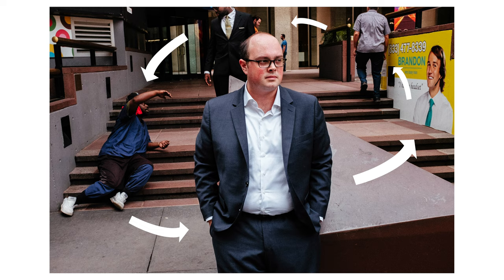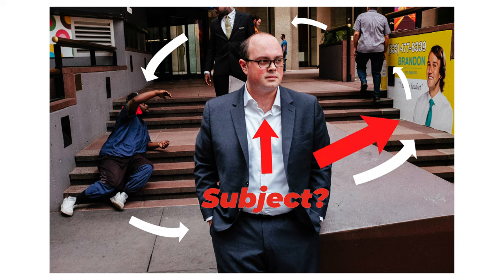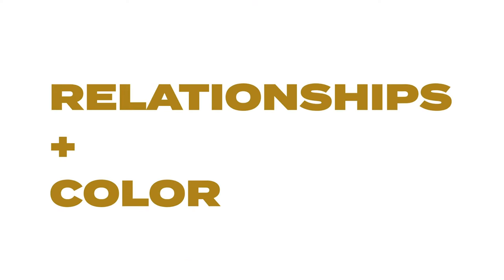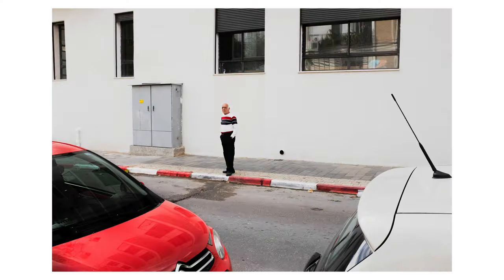Street Photography Composition- Hands On Breakdown & Tips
Street Photography Composition- Hands On Breakdown & Tips. In today's video, we explore some of the various elements of composition in street photography. There are many ways to craft the best composition, and with enough practice, you can take your street photography game to the next level!

My street cameras:

Voigtlander Color-Skopar 35mm f/2.5 P II
Fujifilm X-T4

Equipment Used in This Video:

Camera: Fujifilm X-T4

Lens: Fujifilm XF 23mm f/2 R WR

Mic: Deity Microphones V-Mic D3

Lighting:
- Godox UL150 LED Video Light
- YONGNUO YN360 LED Video Light

Light Modifier: Neewer 28 inches Deep Parabolic Softbox